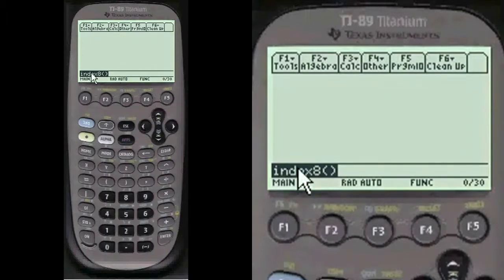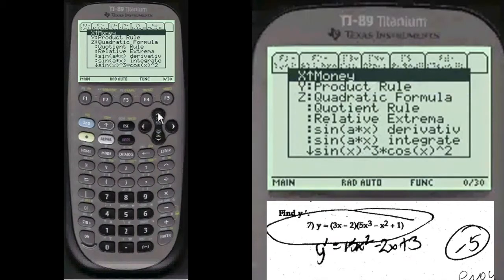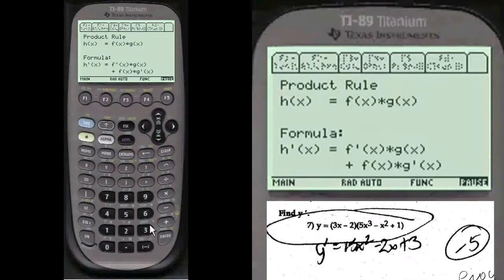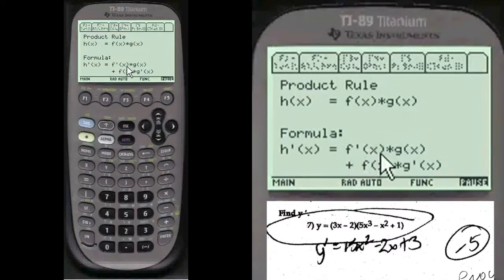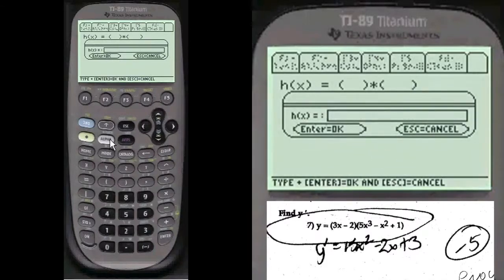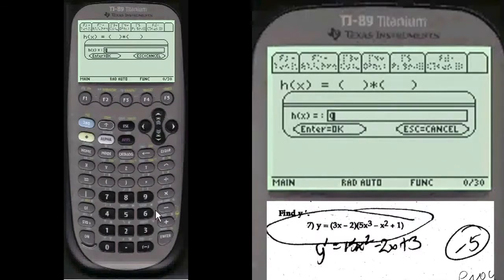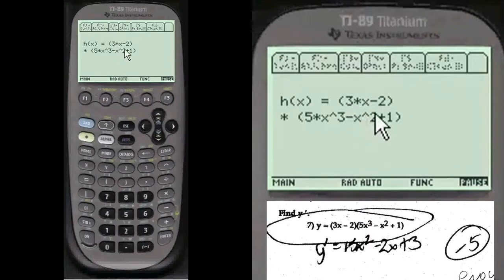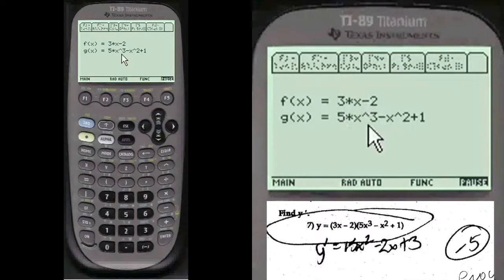Product Rule, (3x-2)*(5x^3-x^2+1) Test Question on TI89 | Every Step Calculus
Watch how the App solves the product rule step by step from a real calculus final.